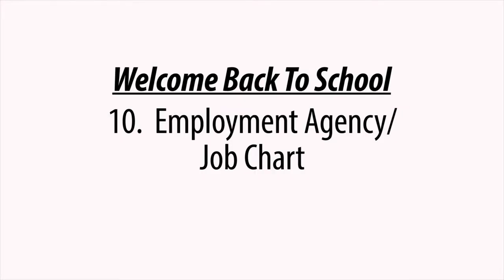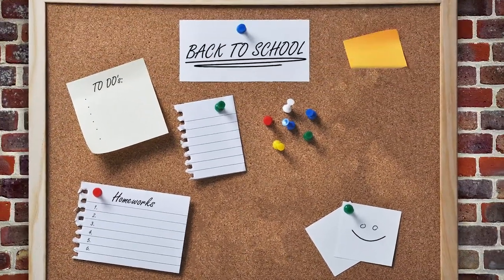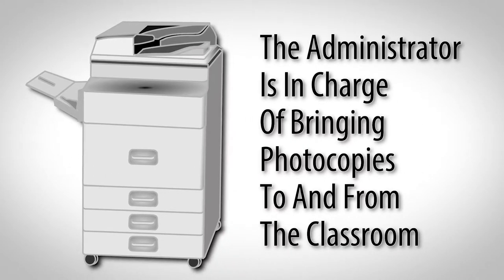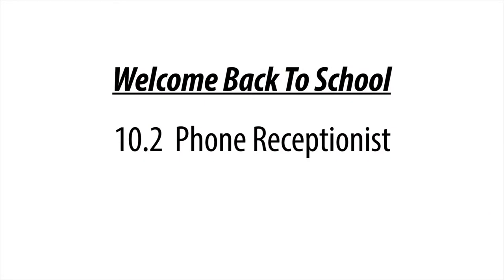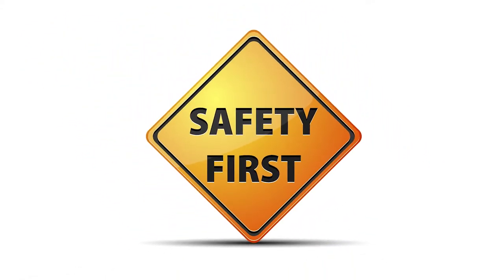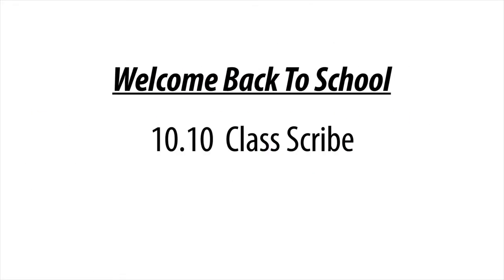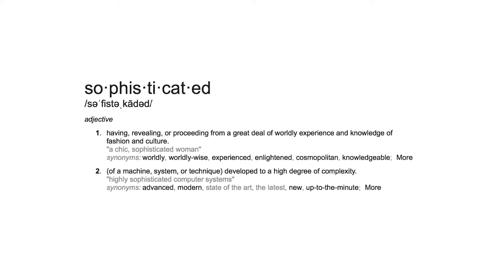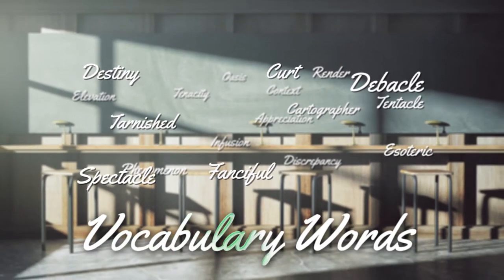The First Day in an Al Pi Darko School - Part 2